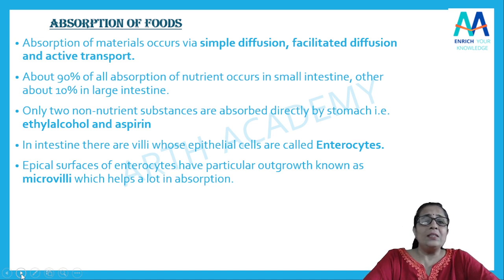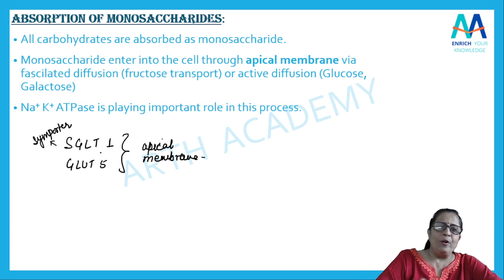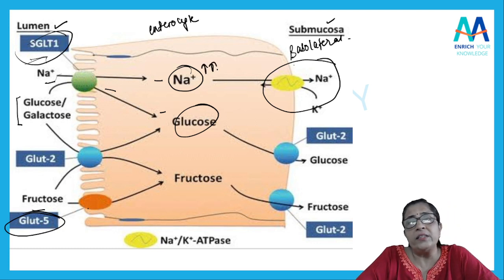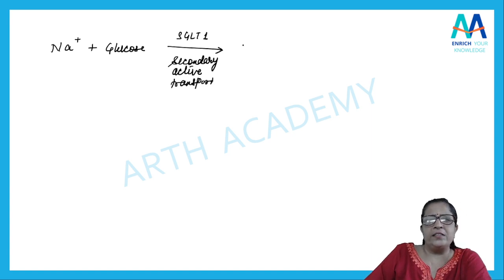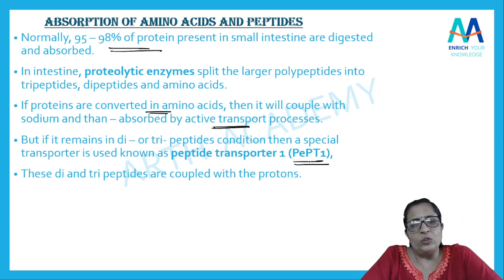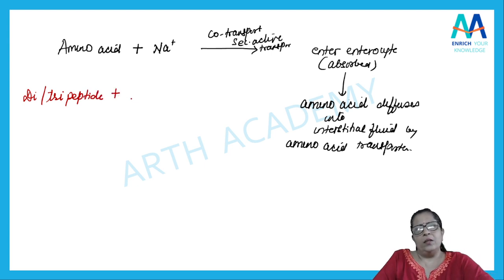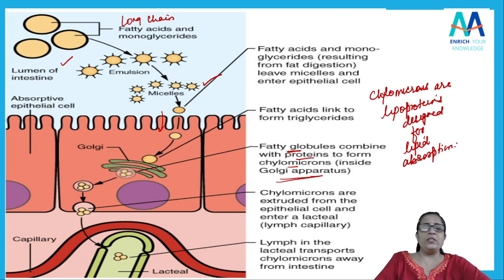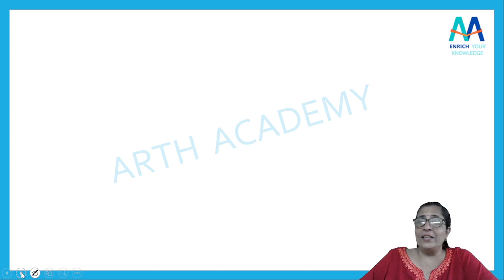Absorption of Food-1| Animal Physiology| Meghna Jha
Arth Academy is here with a new  video which would make learning easy and simple thus helping learners to understand and love the topic.
This video covers detailed understanding of Absorption of Food - 1 under the unit Animal Physiology.
The series of videos will explain the unit topic wise. It will help students pursuing Biology (Life Sciences) as their core subject.
Students of BSc, MSc, entrance exams like CSR-UGC-NET, DBT, GATE - XL, NEET etc. will be benefitted